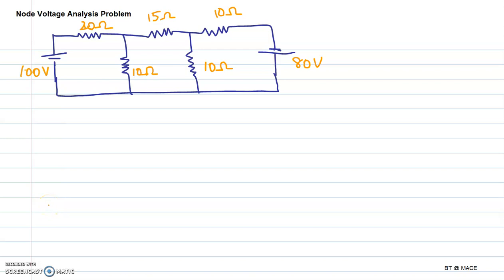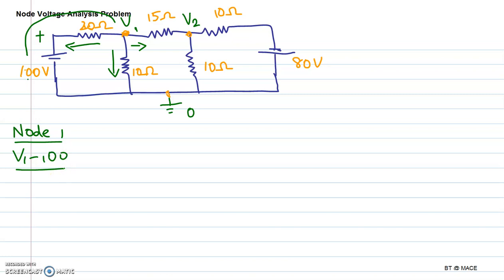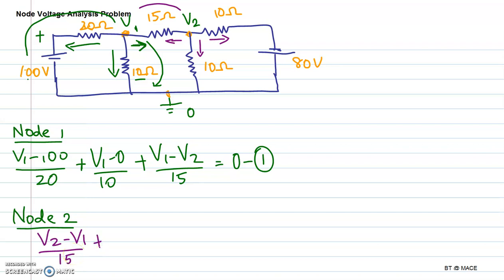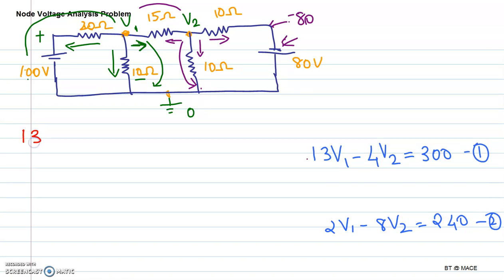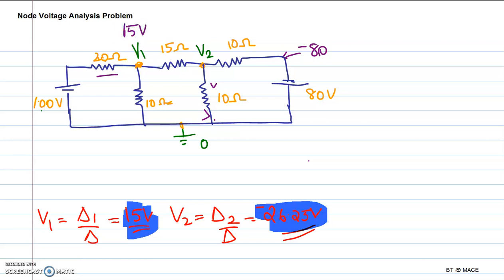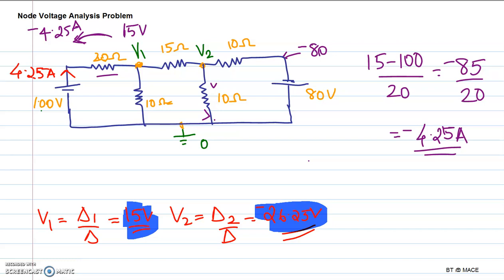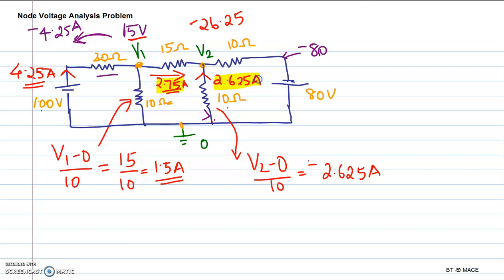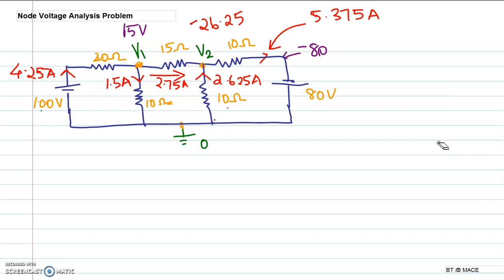M1 BEE L11 Node Voltage Analysis Problem